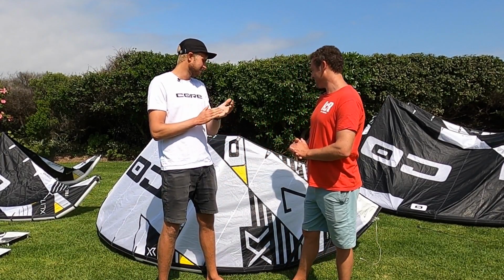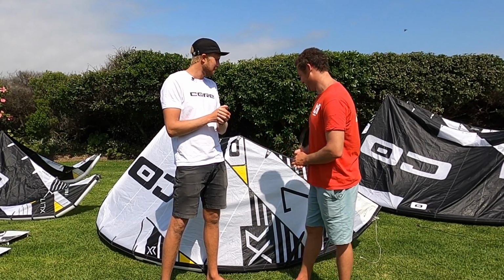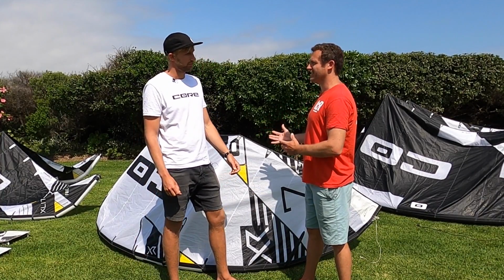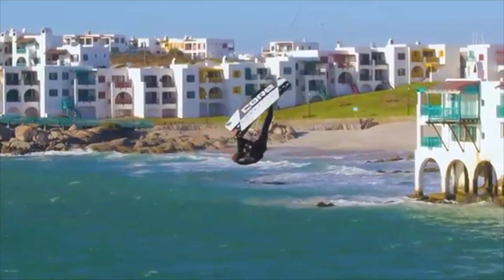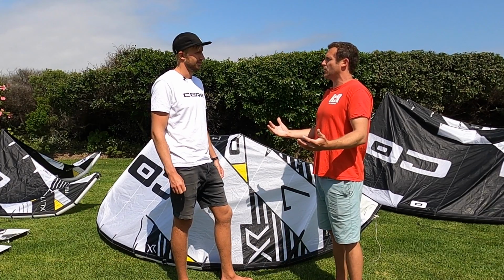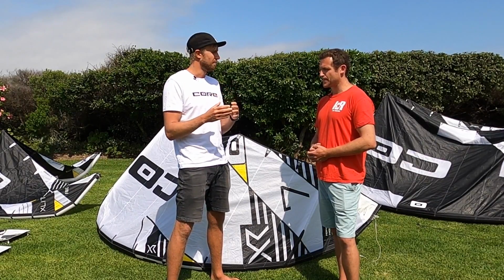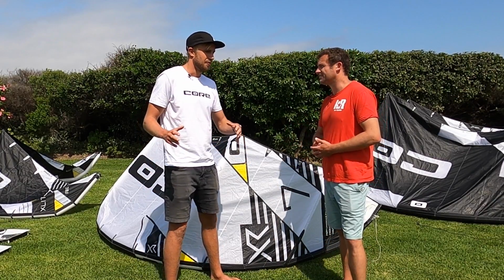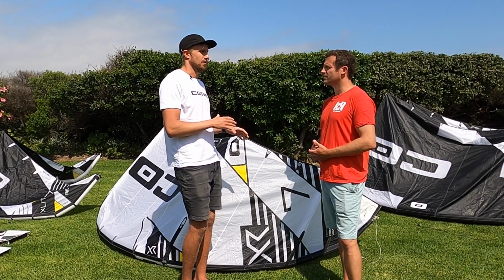Core XR6 - guaranteed to get you jumping higher & easier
Did you know the Core XR6 holds the 5 highest recorded jumps of all time? and that it's one of the easiest kites in the world to fly! Check out everything Core XR6 as we caught up with Core Team Rider Steven Akkersdijk to find out more.

For more great info make sure you follow us and fire any questions you may have through... we'll do our best to answer them quickly!